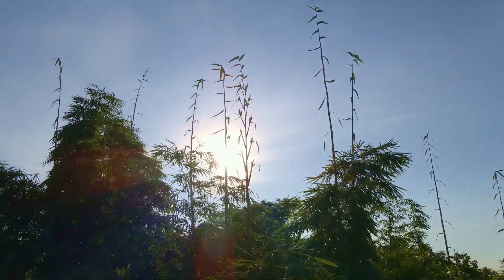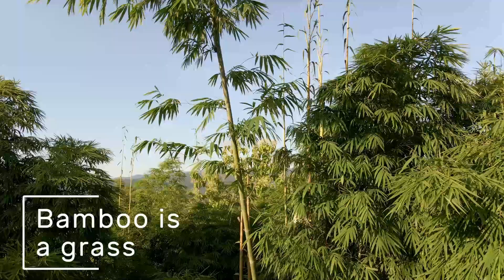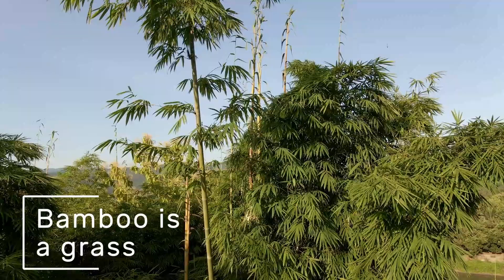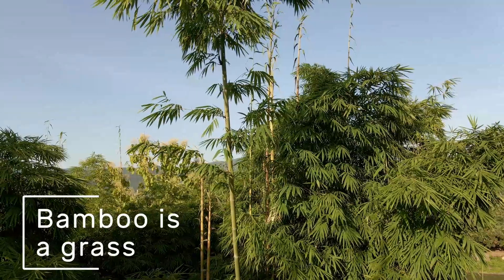🌞 Bamboo Carbon Sequestration: Can it Fight Climate Change? 🌞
For exclusive insights, behind-the-scenes stories, and to connect with our growing community, join me over on Substack
. Bamboo can sequester up to 50 tons of CO2 per hectare per year.
Bamboo can grow at the rate of up to 1.2 meters a day.
Bamboo is often mistaken for a tree. But it’s not a tree, it’s actually a grass.

Bamboo growing tall and strong in Thailand for food, building materials, and carbon dioxide removal. Bamboo is a Carbon Replacement Champion. Bamboo sequesters large amounts of carbon dioxide from the atmosphere, which would contribute to keeping global warming below 1.5C.Bamboo is The fastest growing land plant in the world. Only giant sea kelp grows faster. Our bamboo is only 5 years old and is already over 20 meters tall. Bamboo is used for construction, scaffolding, furniture, making fabric and paper, and the young shoots of some varieties are delicious to eat. There are about 1500 varieties of bamboo. Bamboo releases 35% more oxygen by volume than trees. Bamboo reached maturity in just 3-5 years. It has the strength of steel. Bamboo is drought tolerant. It helps prevent soil erosion. Bamboo rarely flowers. Only about every 100 years or so. Bamboo is a type of grass. Bamboo is the largest type of grass in the world. The largest bamboo varieties can grow to a height of 40 meters. Bamboo can survive in extremely hot and extremely cold climates. Bamboo fibers are naturally anti-bacterial.

Bamboo can sequester up to 50 tons of CO2 per hectare per year. It essentially sucks it out of the atmosphere and stores it. Compared to the same amount of land planted with trees, bamboo removes about 3 times as much C02 from the atmosphere. With greenhouse gas emissions rising at alarming rates, bamboo is a valuable plant to help mitigate this event.A body of evidence is emerging from international studies that shows bamboo captures carbon quickly, while it also rapidly rejuvenates degraded lands, restoring soil fertility. Capturing carbon dioxide from the air is an important way to combat climate change, which is being caused by the emission of excess carbon dioxide and other greenhouse gases.The speed with which a plant grows has a part in determining how much carbon dioxide it can absorb in a given time. Bamboo can grow at the rate of up to 1.2 metres a day. This makes it one of the fastest growing plants. It takes only 3-5 years to establish mature clumps.  This means bamboo is an effective carbon dioxide absorber, not only of above ground carbon, but also below-ground carbon in the roots, and rhizomes.Bamboo can help reforest landscapes denuded by development or natural disasters, binding topsoil to prevent erosion. There’s no need to plant bamboo in prime agricultural lands, as it grows well in poor soils.Bamboo is often mistaken for a tree. But it’s not a tree, it’s actually a grass. Intensive management of bamboo clumps can increase their total carbon-storing capacity. Harvesting bamboo for “durable products” also offsets the need for carbon-intensive materials. Finally, when bamboo is used in construction, it has the potential to act as a carbon sink by absorbing more carbon than is released during construction. Unfortunately, right now there are no clear international standards for recognizing bamboo as a carbon offset.By promoting the use of bamboo, we can not only reduce our carbon footprint, but we can also support sustainable and eco-friendly industries.

Equipment I Use (and love using!)

Panasonic LUMIX G100
NIKKOR 50mm f/1.4G Lens
Lens Mount Adapter Nikon to Lumix (For using my 50mm Nikon lens on my Lumix G100)
Insta360 GO 3
SIRUI Traveler Tripod
Zoom Mic
DJI Lavalier Microphone
NIKKOR 35mm f/1.4 Lens (my favorite Lens EVER!)
Mini Gorilla pod
Nikon D800